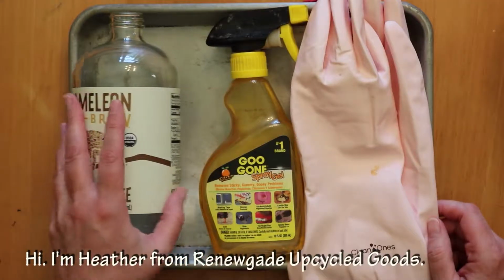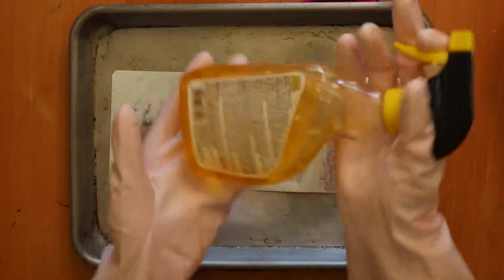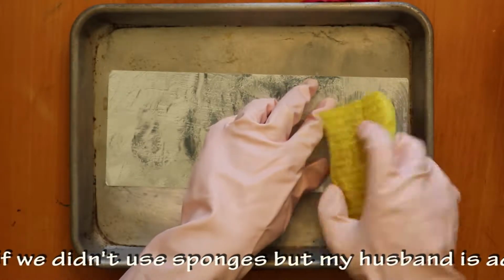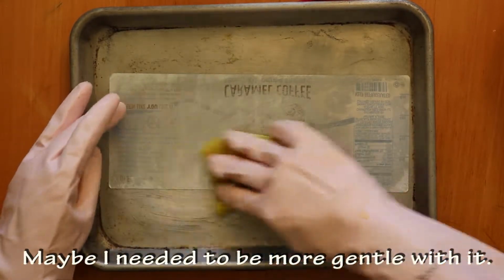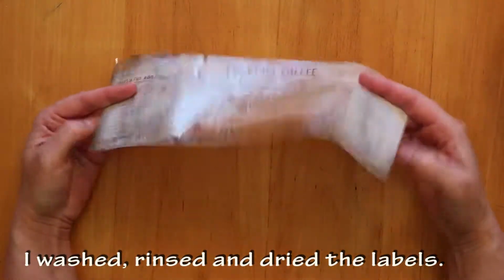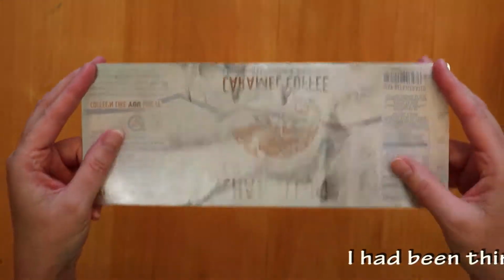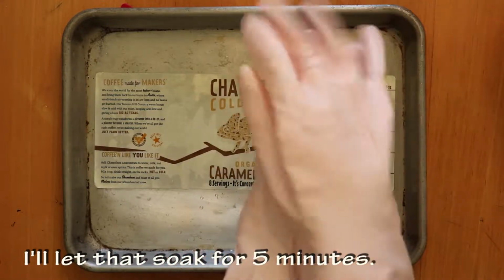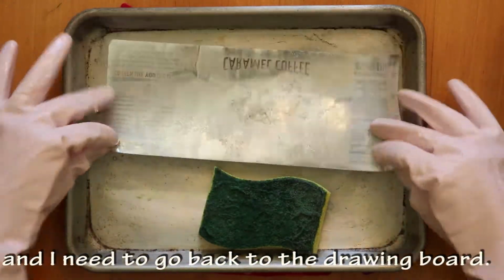Experiment 1: Recoup Labels A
Trying to find a way to reuse a plastic foil label. Doesn't go as I had hoped.